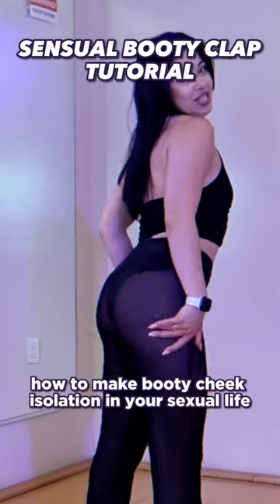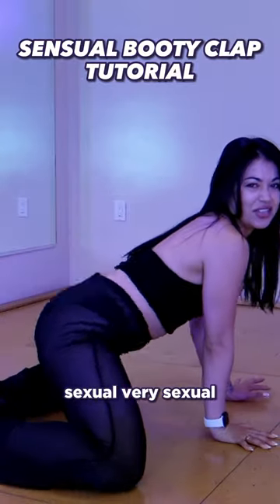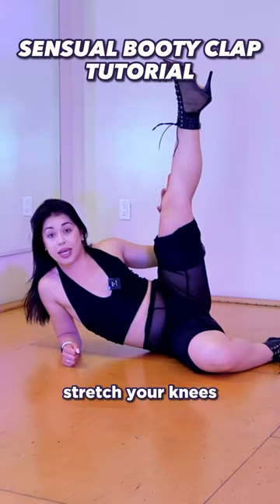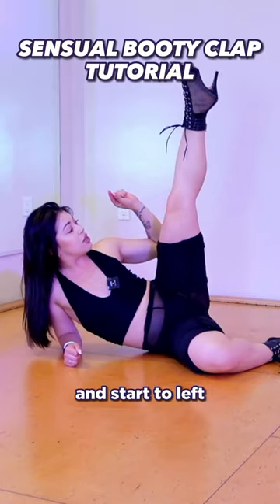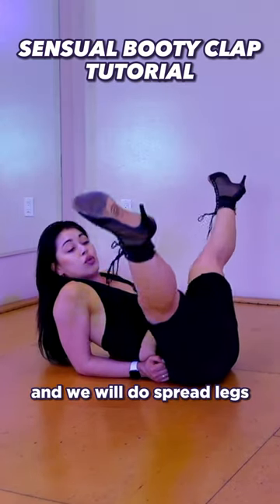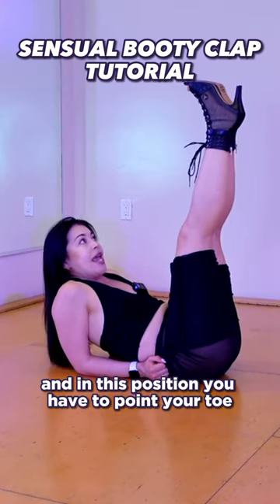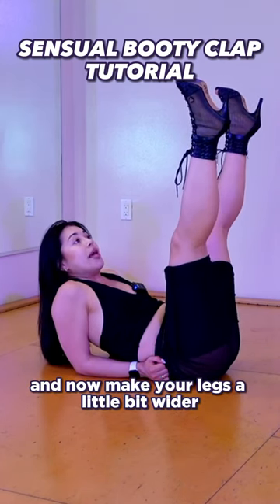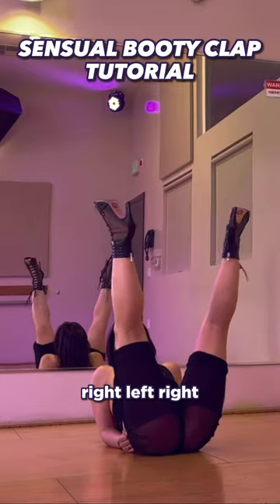Starting a new sensual twerk challenge of the June 🍑